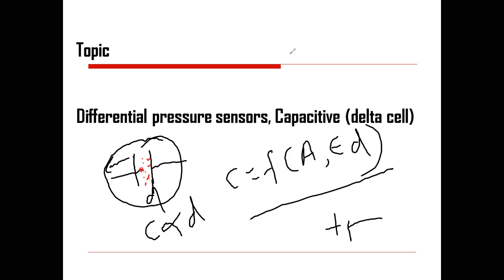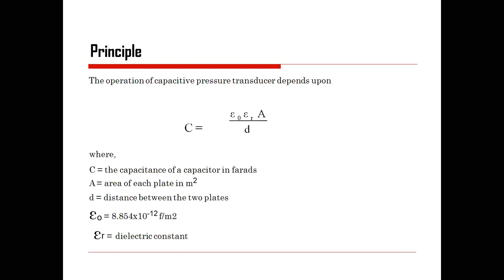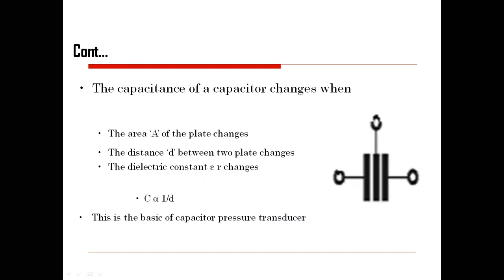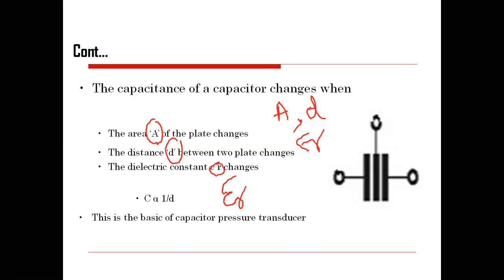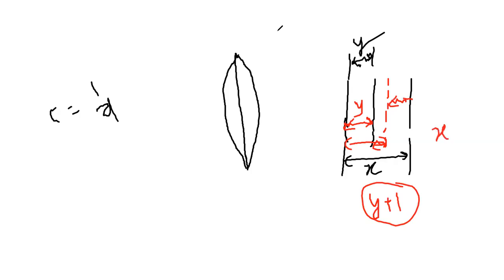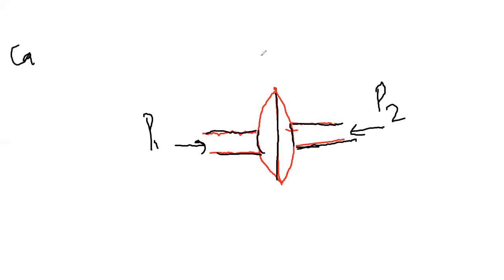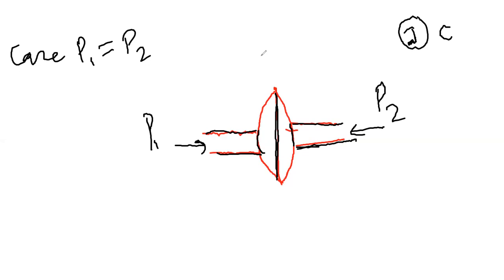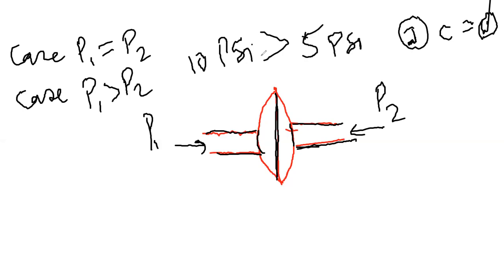Part 11 Elastic sensors for Pressure Measurement